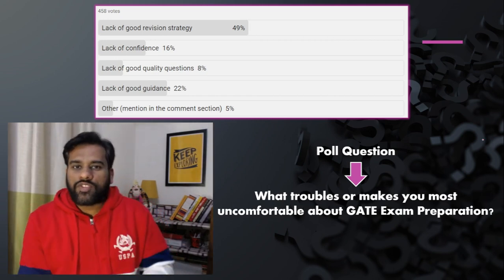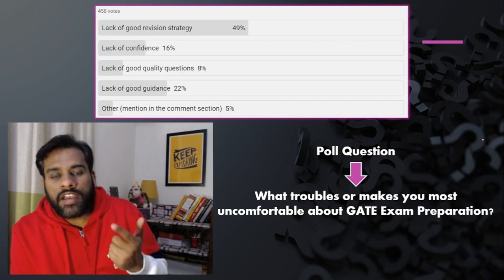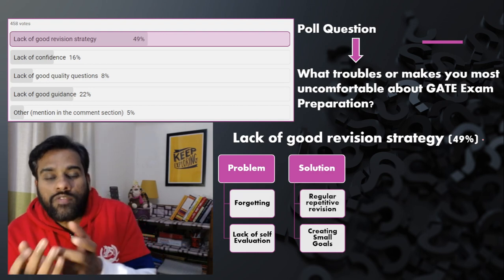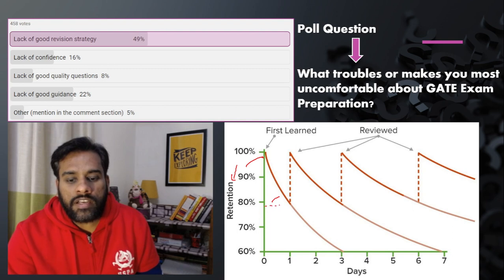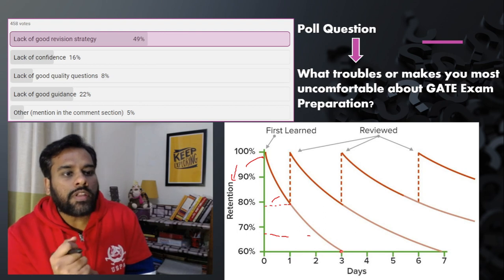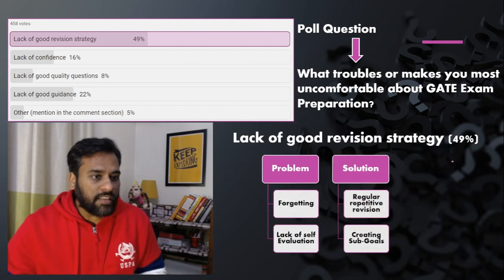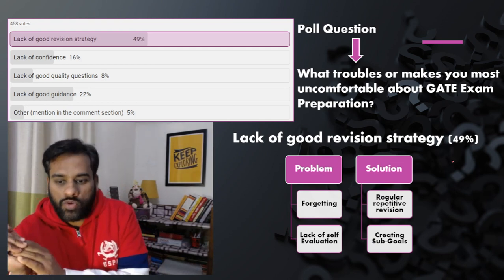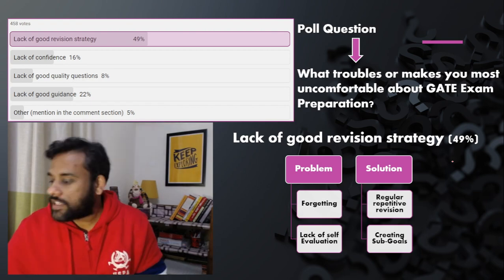Common problems of GATE/NET Exam Aspirants | Poll Question Discussion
Start Preparing for IIT-JAM Now!